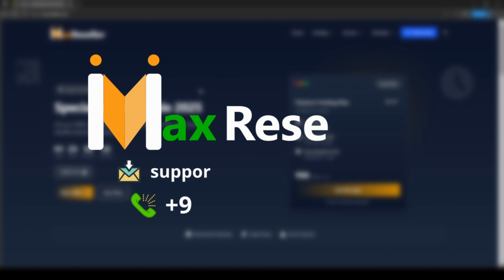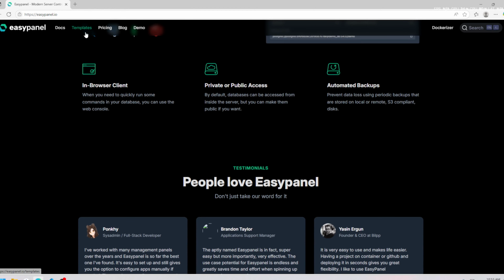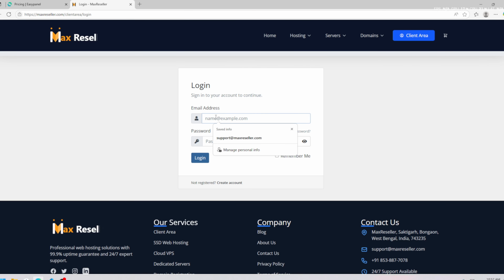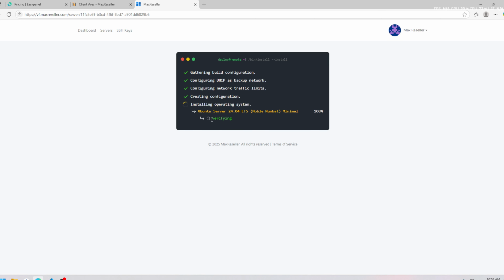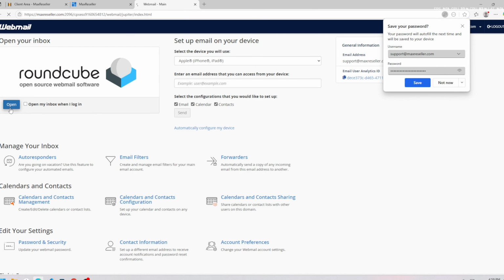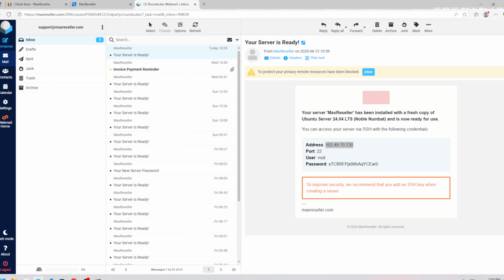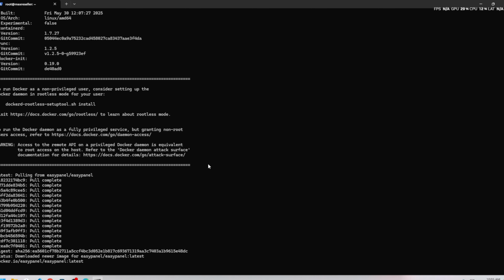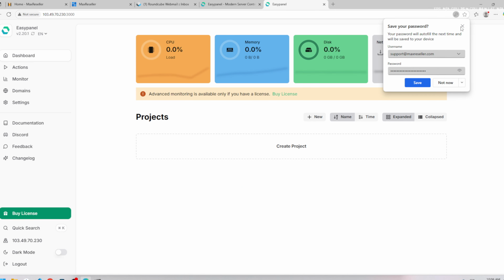🚀 Install EasyPanel on Ubuntu VPS | Step-by-Step Tutorial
Looking for a modern, lightweight, and developer-friendly alternative to cPanel?
Meet EasyPanel – a self-hosted control panel built around Docker, letting you deploy web apps like Laravel, Node.js, and static sites with ease.

In this complete tutorial, we’ll cover:

⏱️ Timestamps:
00:00 – Introduction: What is EasyPanel?
01:20 – MaxReseller Ubuntu server setup
02:30 – SSH Login
03:05 – install EasyPanel

🧠 Why Use EasyPanel?

One-click app deployment

Auto SSL setup (Let’s Encrypt)

Lightweight UI, Docker-native

Database & cron job management

Supports PHP, Node.js, Python, and static sites

🖥️ System Requirements:

Ubuntu 20.04 / 22.04

2 GB+ RAM

Welcome to MaxReseller – your trusted partner for high-performance, reliable web hosting solutions tailored for businesses of all sizes. In this video, we introduce our mission to empower entrepreneurs, developers, and digital creators with enterprise-grade infrastructure, robust security, and 24/7 expert support.

Whether you're launching a new website, running an online store, or managing client websites, MaxReseller ensures you have the tools and performance needed to thrive in the digital world.